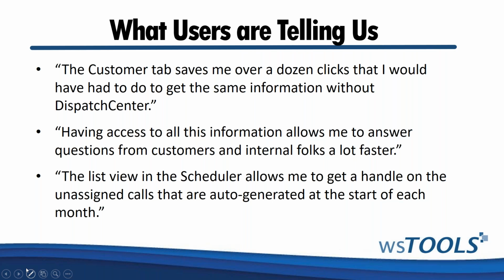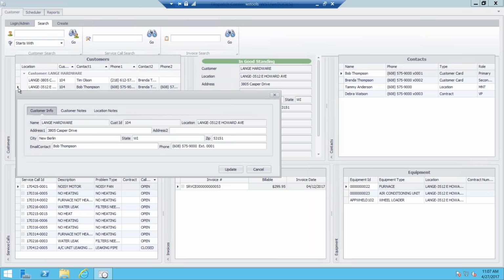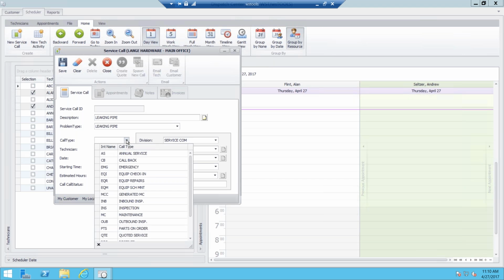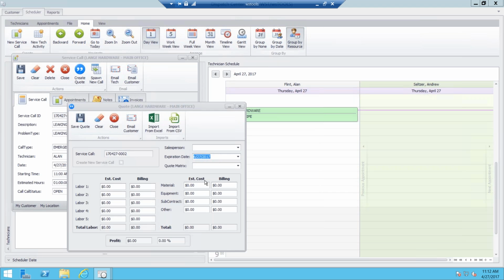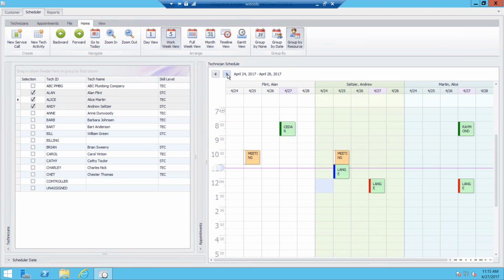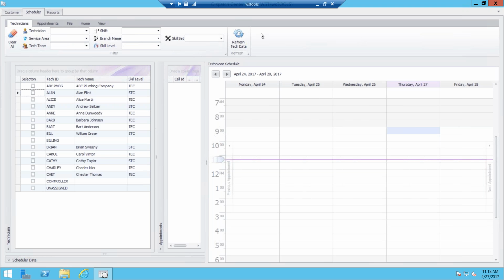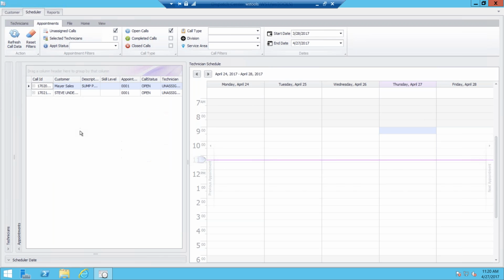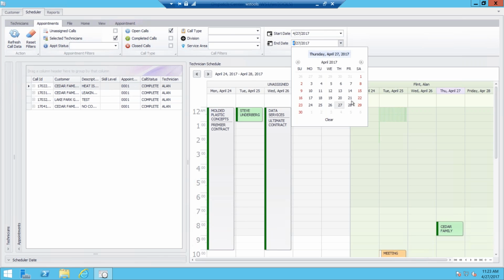DispatchCenter: Simplify Your Schedule to Better Manage Your Workload: Part 2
Create and schedule a new service call, spawn a new call from an existing call, or create a fixed quote on a call.
Filter call list and view technicians' schedules based on a technician, team, division, service area, call type, and date range so that you can better manage your workload.
Send email to technician and customer with optional calendar invite letting them know day, time, and details of an appointment without leaving the service call scheduling window.
View reports such as call summary, work order, invoice, or other SSRS reports that you want to see.